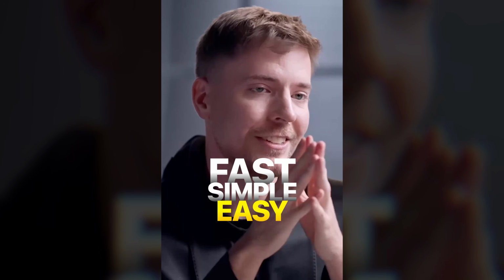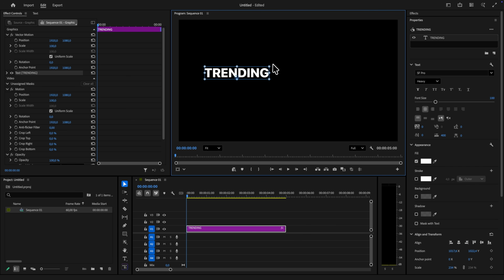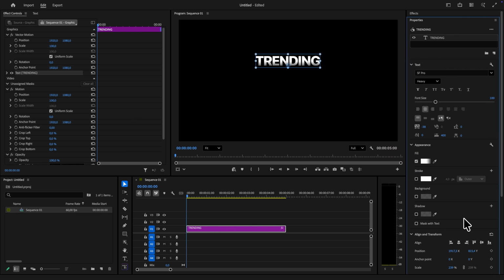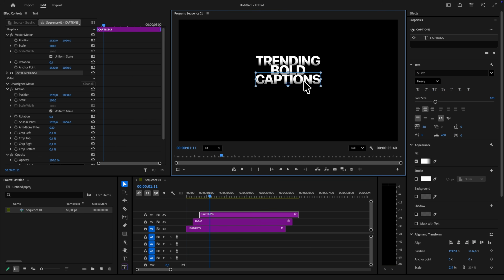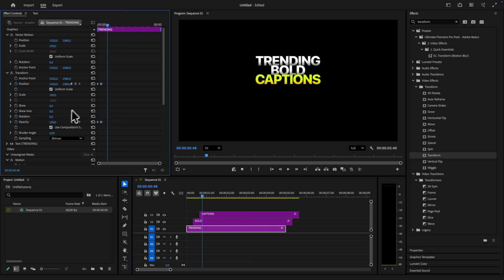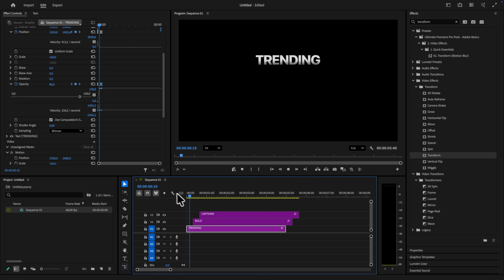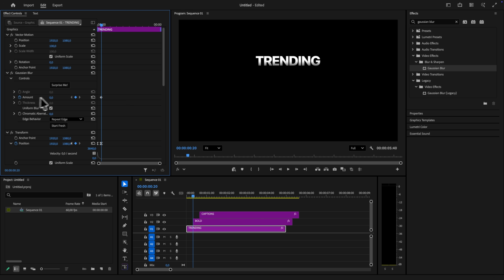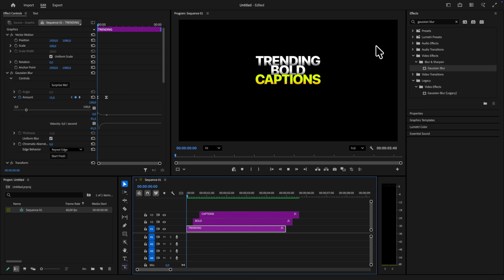How To Make TRENDING CAPTIONS in Premiere Pro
How to create viral text subtitles in adobe premiere pro 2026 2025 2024

Chapters:
00:00 - Viral trending text captions tutorial
00:06 - Creating the viral text design
00:59 - Adding more words
01:15 - Offsetting the text layers
01:21 - Highlighting a word with color
01:28 - Popular text slide animation
02:26 - Subtle text blur
03:01 - Trending text animation

In this tutorial I show you how to make trending captions in Premiere Pro.